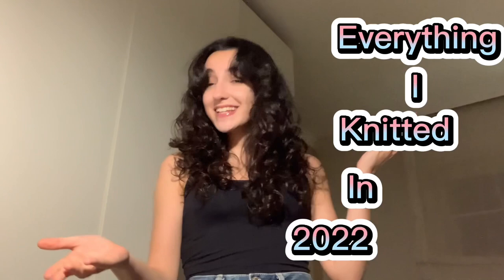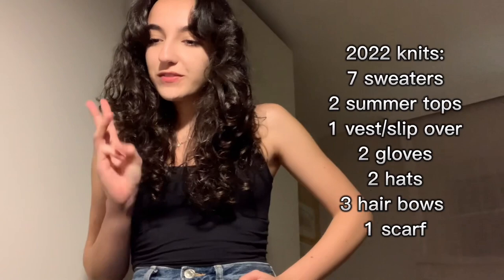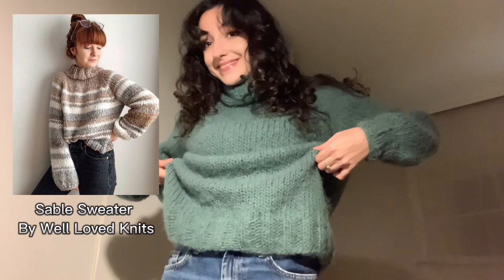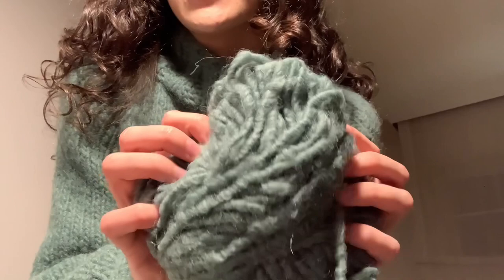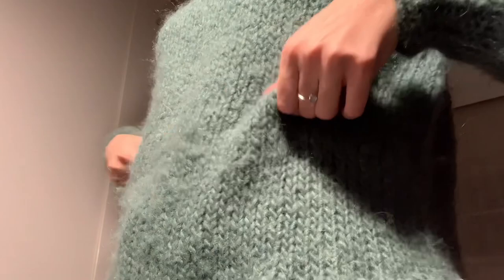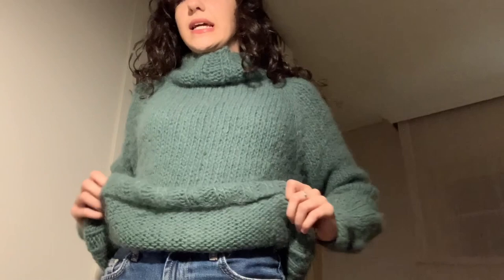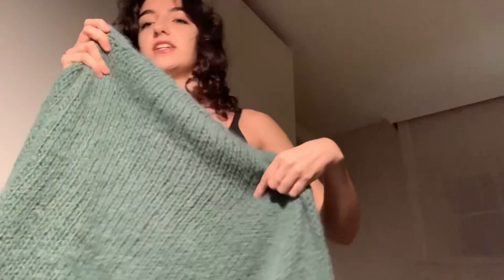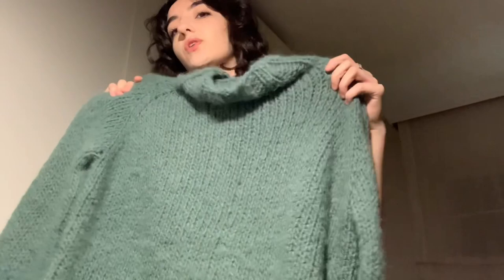Everything I knitted in 2022!!// first year of knitting - Petiteknit, Sari Nordlund and accessories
Patterns:
-Sable Sweater By Well Loved Knits:

Time Stamps:
00:00 - Intro
02:04 - Sable Sweater
06:02 - Jenny Sweater
11:45 - Hitte
18:47 - Nulato Sweater
23:00 - Swift Tank no 1
25:43 - Swift Tank no 2
27:58 - Stockholm Slipover V-neck
30:48 - Marseille Sweater
35:11 - Man’s Cable Turtleneck
36:47 - Marzipans Pullover
42:19 - Augustins no 22
43:17 - December Bow
43:32 - Watch cap hat
44:52 - Fingerless Gloves
46:41 - self drafted fingerless gloves

!MEASUREMENTS!
Bust circumference: 92 cm
Waist circumference: 67 cm
Hip circumference: 95 cm